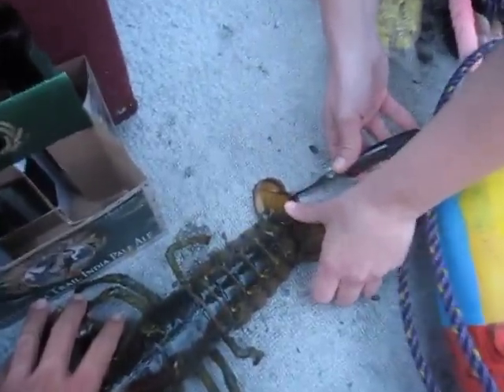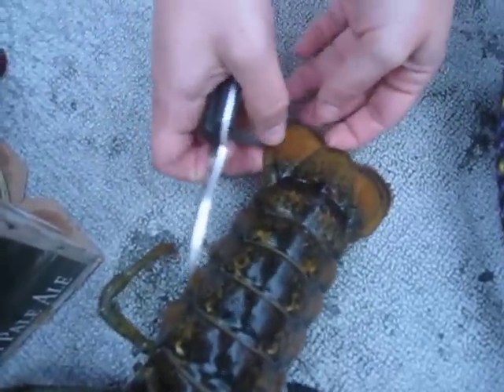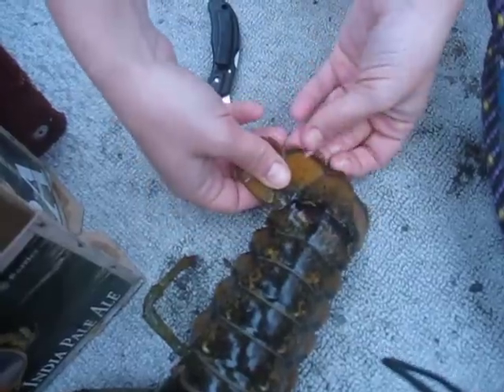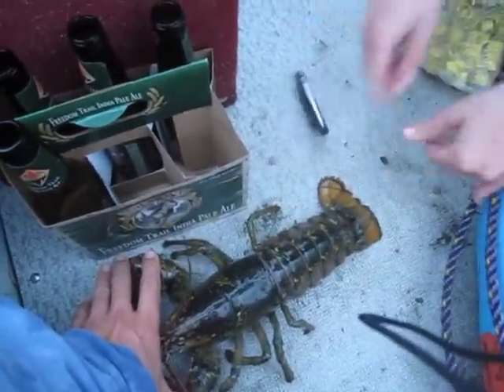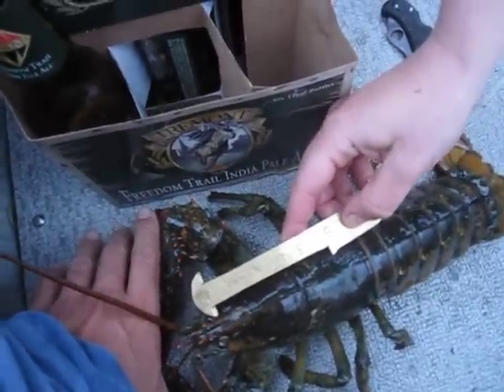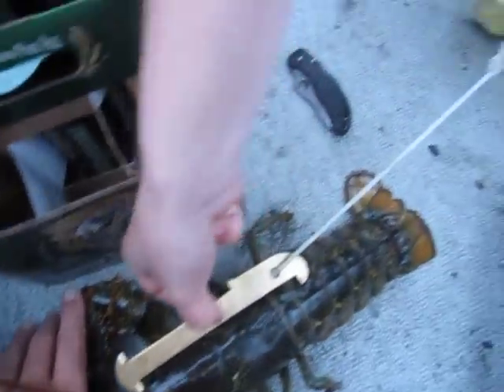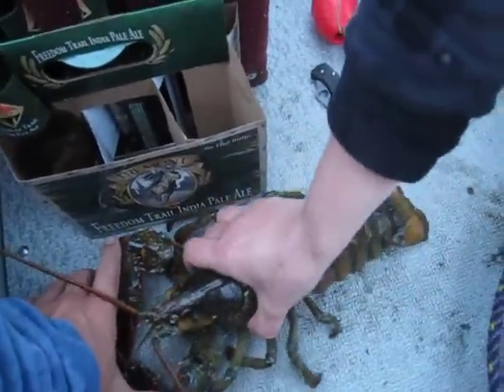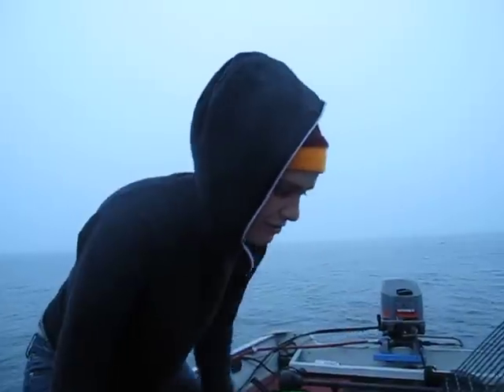B cuts a V Notch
B v-notches an egg-bearing female lobster. This will indicate to other lobstermen who might catch her when she is not bearing eggs that she is a productive breeder, and that they must, by law, release her to the wild.